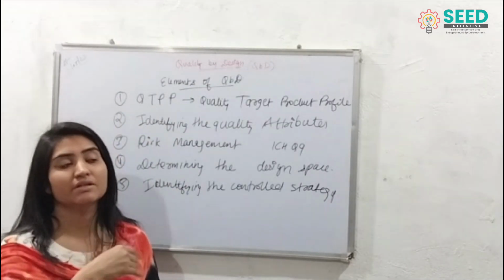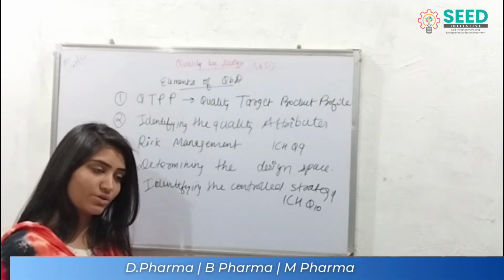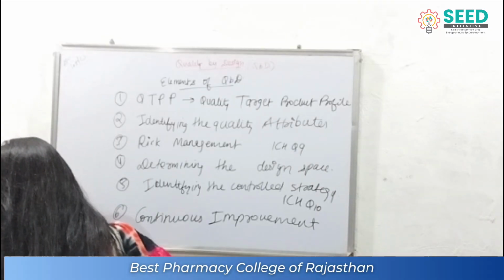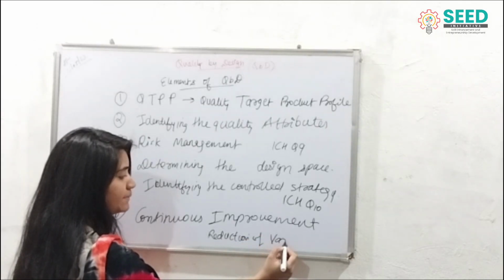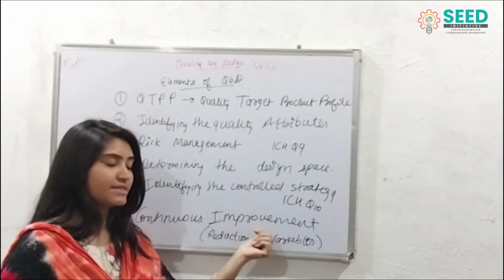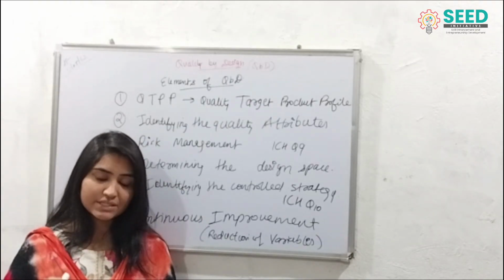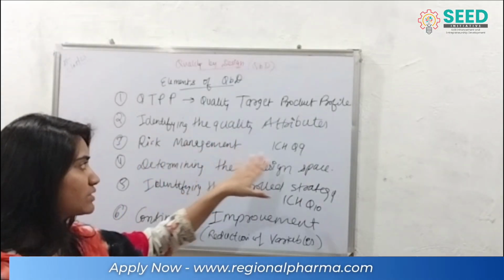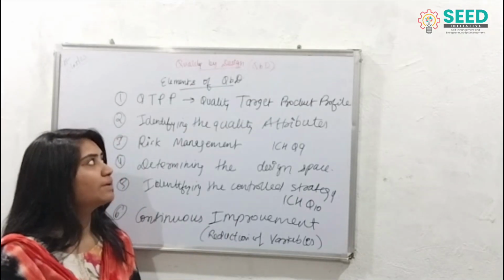B.Pharm Semester-VI | Pharmaceutical Quality Assurance | Elements of QbD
This lecture explores the key elements of Quality by Design (QbD), an advanced approach to pharmaceutical development that emphasizes building quality into products from the very beginning. It covers critical concepts such as Quality Target Product Profile (QTPP), Critical Quality Attributes (CQAs), Risk Assessment, Design of Experiments (DoE), Control Strategy, and Continuous Improvement.

Quality by Design (QbD) is a systematic approach in pharmaceutical development that ensures quality is built into products from the very beginning. In Pharmaceutical Quality Assurance (Semester-VI), understanding the Elements of QbD is essential for meeting regulatory requirements and maintaining product safety and efficacy.

This lecture explains:

The concept and principles of QbD

Key elements: Target Product Profile (TPP), Critical Quality Attributes (CQAs), Critical Process Parameters (CPPs), and Risk Assessment

Importance of Design of Experiments (DoE)

Regulatory significance of QbD in the pharmaceutical industry

The session is presented by the Academic Faculty of University of Technology | Deepshikha Kala Sansthan as part of the Refresher Course Series, designed to support B.Pharm students in academics, practical learning, and exam preparation.

This initiative is powered by the University of Technology, Deepshikha Group of Colleges, and Regional College, offering free and high-quality educational content for pharmacy learners.

We are committed to spreading knowledge and making quality education accessible to all.

B.Pharm Semester VI pharmaceutical quality assurance, Elements of QbD in pharmacy, Quality by Design in pharmaceuticals, QbD lecture for pharmacy students, Pharmaceutical development QbD, QbD principles and elements, Pharmaceutical industry regulatory QbD, B.Pharm Quality Assurance practical, Quality by Design in drug development, BPharm semester 6 pharma lectures, Pharmaceutical quality system QbD, Critical quality attributes in QbD, Design of Experiments in QbD, Free pharma education online, University of Technology pharmacy QbD, Deepshikha Group quality assurance lecture, Regional College pharmaceutical education